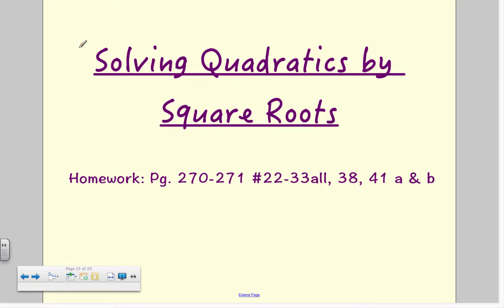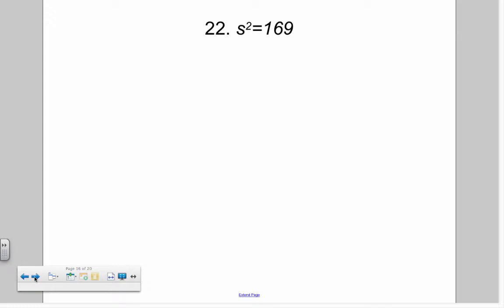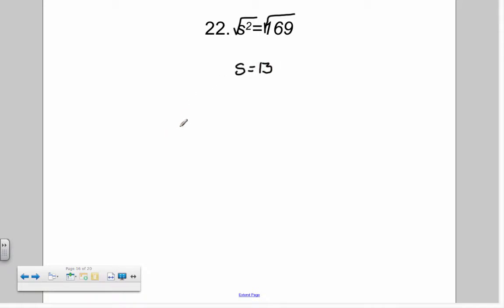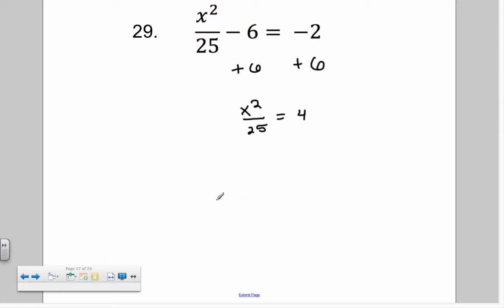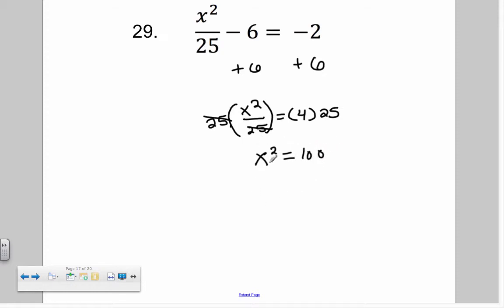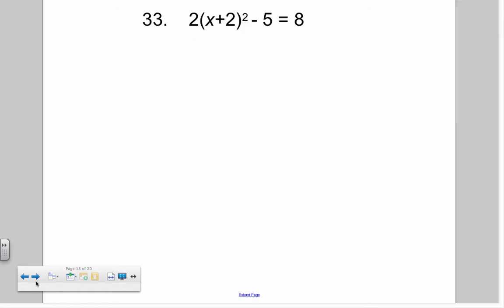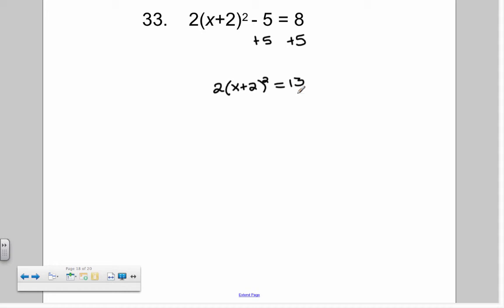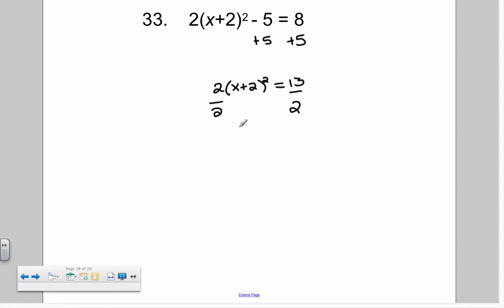4.5 Solving Quadratics by Square Roots